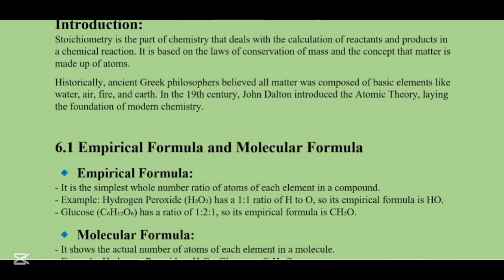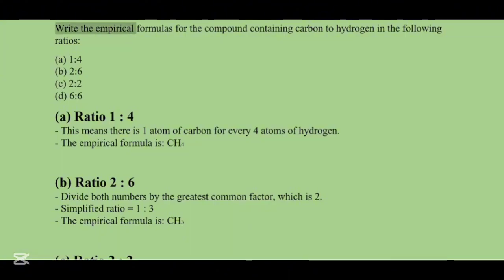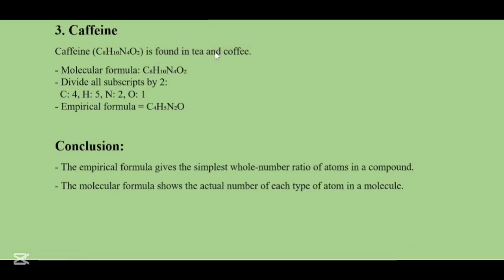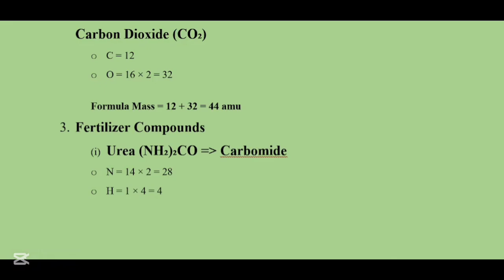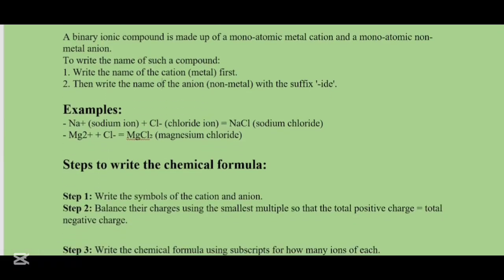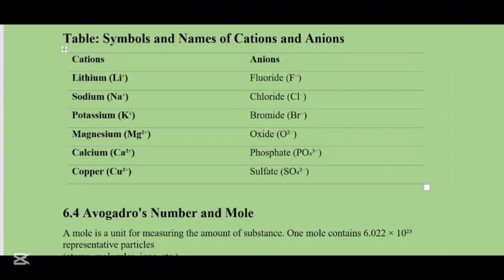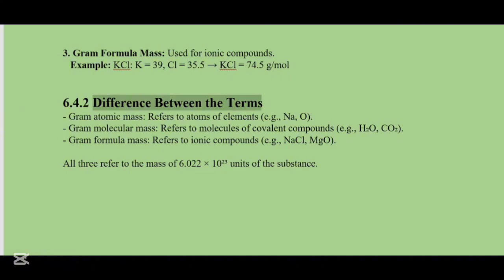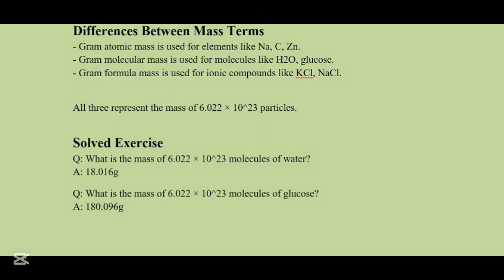Full Chapter Explained in Single Video – Class 9th Chemistry | STEMBridge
In this video:
📘 Subject: Chemistry
📕 Chapter: Stoichiometry
🎯 Level: Class 9th
📚 Topic: Full Chapter Explained in Single Video

⏱ Timestamps:
0:00 – 7:03 Introduction and Empirical Formula and Molecular Formula
7:04 – 11:16 Concept Assessments and Exercises
11:17 – 18:30 Chemical Formula and Names of Binary Ionic Compounds
18:31 – 21:27 Avogadro’s Number and Mole